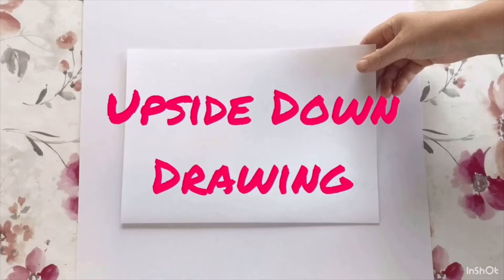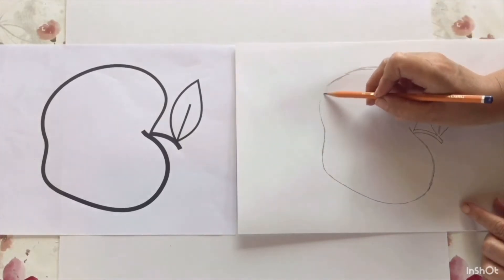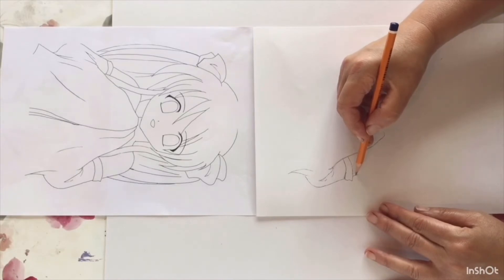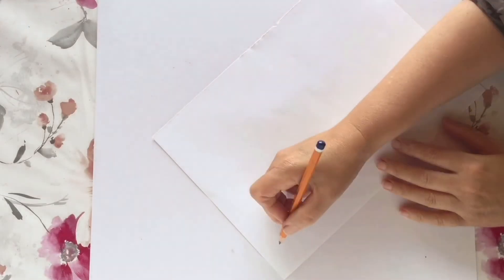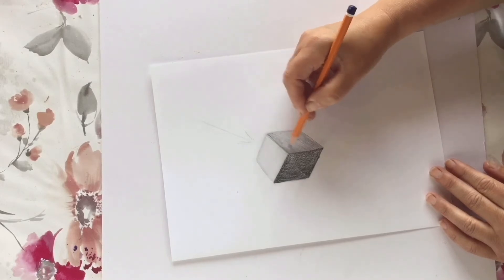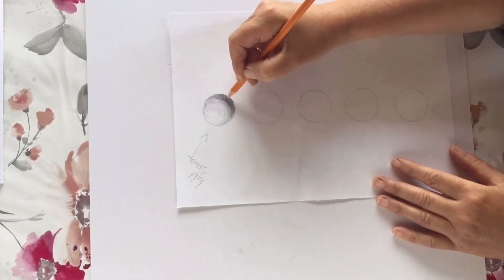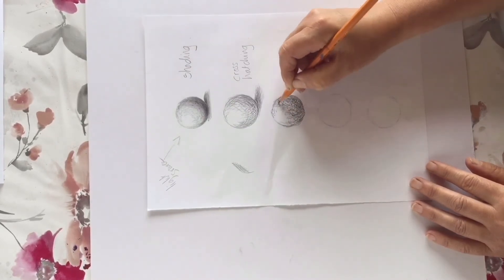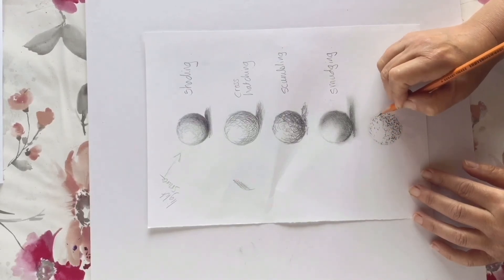LCYP Drawing Fundamentals Tutorial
Nathalie el Baba takes us through the fundamentals of drawing in this short video which is made up of two parts: Part 1 introduces beginners to Upside-Down drawing and Part 2 demonstrates shading technique. Nathalie el Baba is an artist, arts facilitator and ETB tutor who was born in Beirut and now lives with her family in Scariff, County Clare.

This video is from our Local Creative Youth Partnership. Under Creative Ireland’s Creative Youth initiative, guided by the voice of the child and young person, the LCYP works in partnership with state and voluntary agencies to deliver creative programmes for young people, in communities across Limerick and Clare, over the life of the Creative Ireland plan up to 2022.